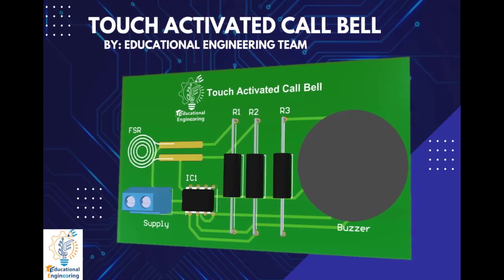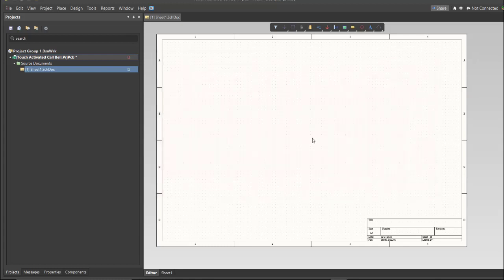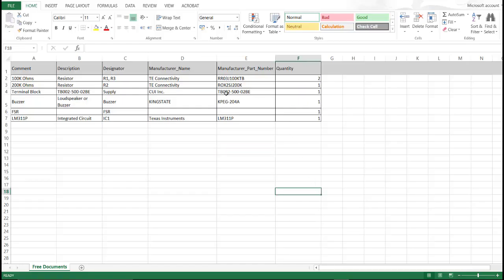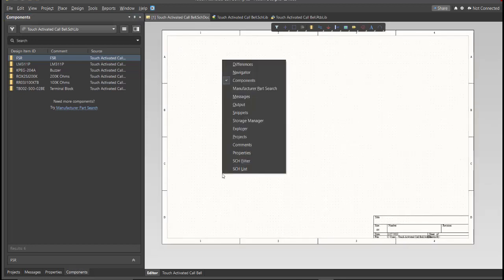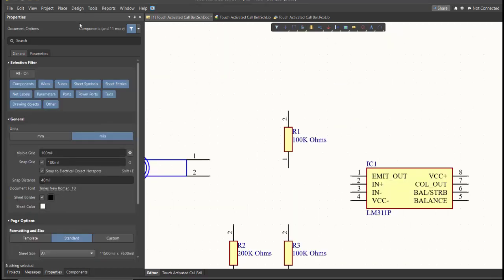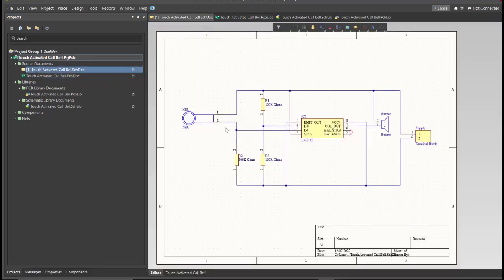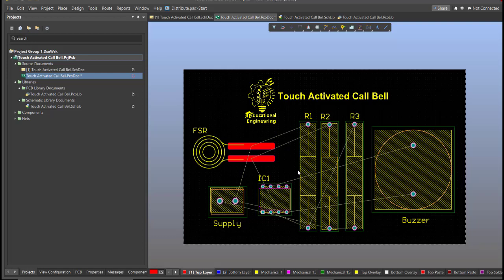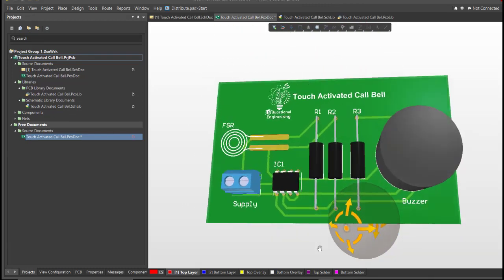PIC16F877A Based Temperature Sensor Circuit | Full Altium Designer Guide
🌡️🔧 Want to build your own temperature monitoring system? Learn how to design a Temperature Sensor Circuit using the PIC16F877A microcontroller with Altium Designer, from schematic creation to PCB layout and practical design considerations.

Temperature sensors are essential in home automation, industrial monitoring, and smart devices. In this step-by-step tutorial, you'll master how to integrate a PIC microcontroller with a sensor for accurate, real-time temperature readings and efficient PCB design.

🧠 What You’ll Learn:

How temperature sensors work and how to interface them with PIC16F877A

Schematic design for reliable sensor data acquisition

PCB layout tips for accurate signal capture and noise reduction

Microcontroller programming basics for reading and displaying temperature

Real-world use cases for temperature monitoring projects

📐 Why It’s Important:
Temperature sensing is a core feature in IoT, smart home, and industrial systems. Learning to design these systems with a reliable microcontroller like PIC16F877A prepares you for real-world embedded design challenges.

👨‍🏫 This tutorial is ideal for:

Intermediate PCB designers and embedded systems learners

Engineering students building sensor-based projects

Makers developing smart monitoring devices

Anyone interested in mastering microcontroller-based electronics

🧰 Tools Covered:

Altium Designer

Basic microcontroller interfacing

Temperature sensor circuit design

📌 💬 Drop your questions or your own temperature monitoring ideas in the comments below!